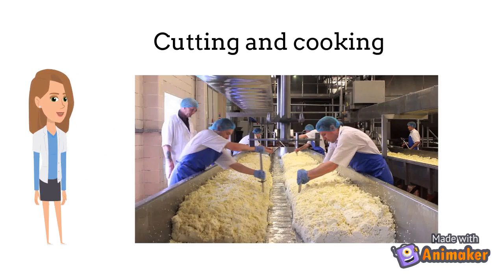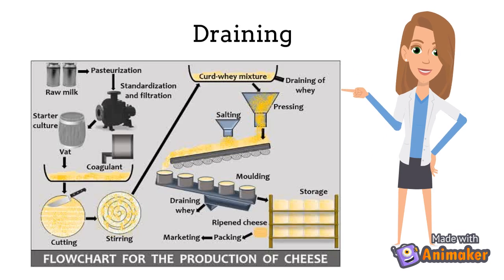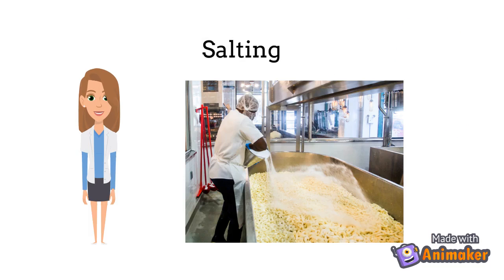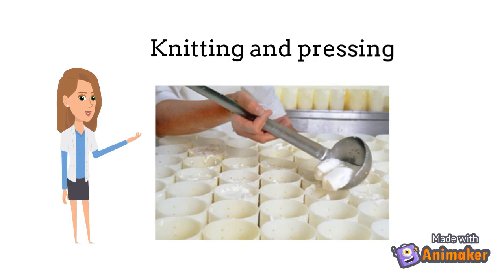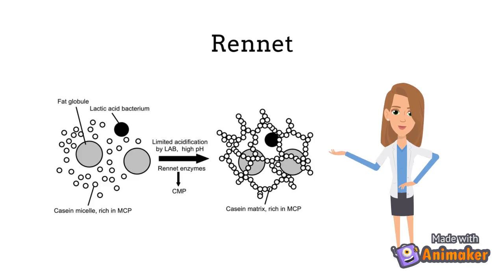Fermentation of Cream Cheese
By: Sophie Chauvin-Bosse